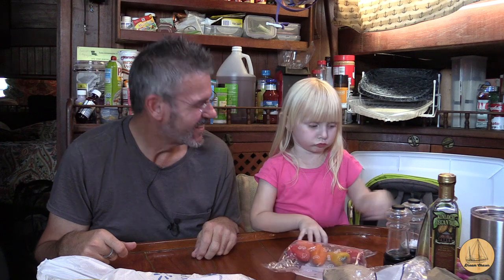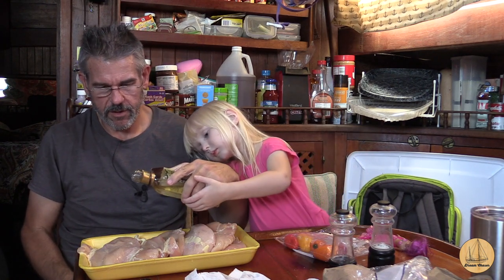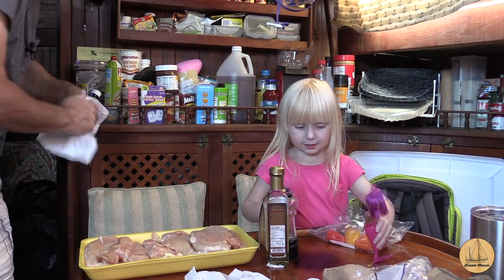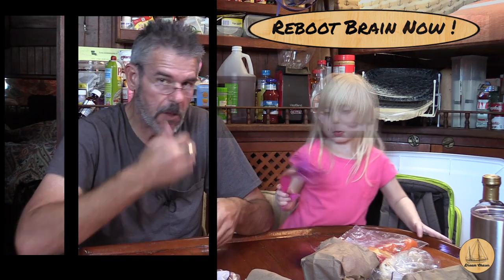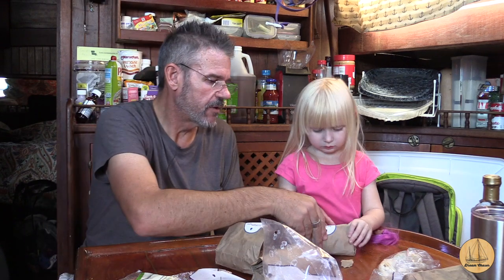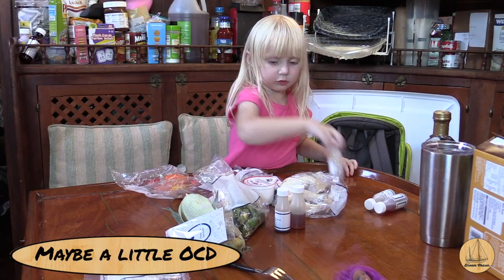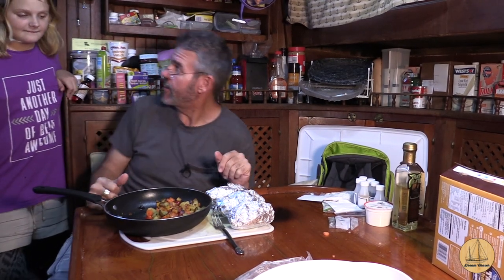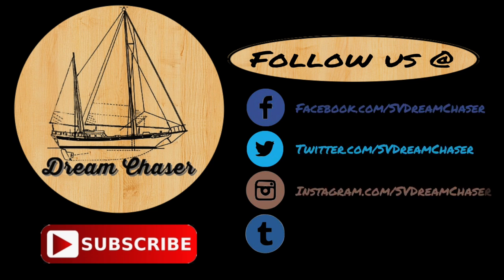Family meal planning and cooking on board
The Grill mats referenced in this video can be found

This is how we go about planning and cooking a weeks worth of food on board some times to make it easier to make things throughout the week.  We will have Chicken and noodles, Chicken tacos and at some point we may even have Chicken and rice as well.

Support !!